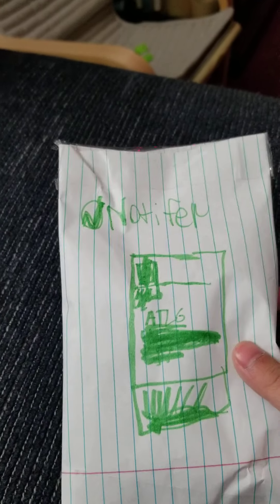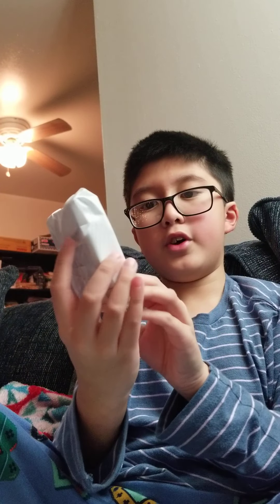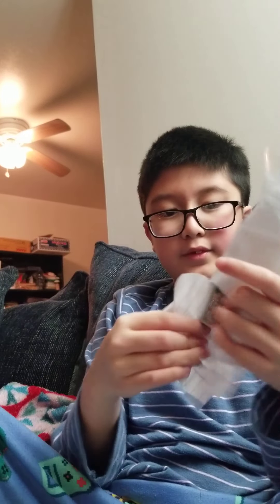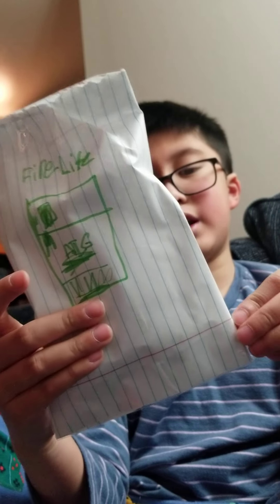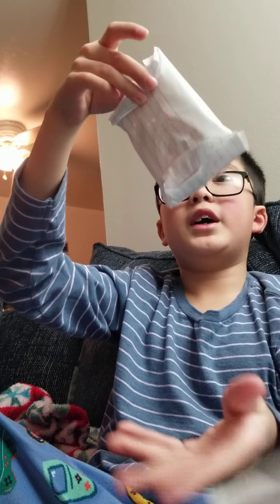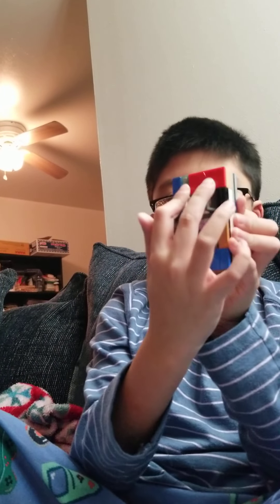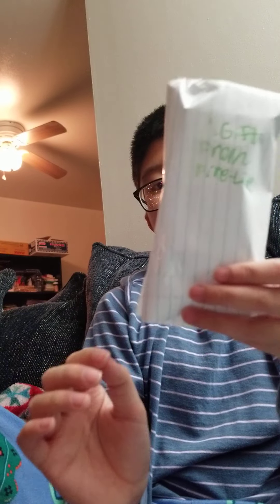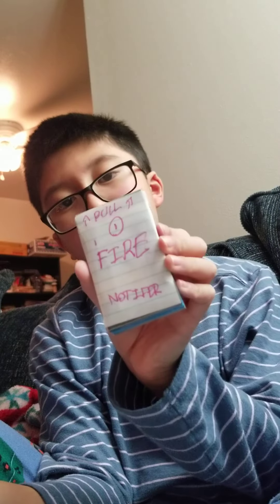fire alarm unboxing